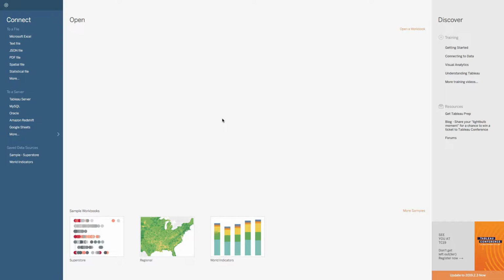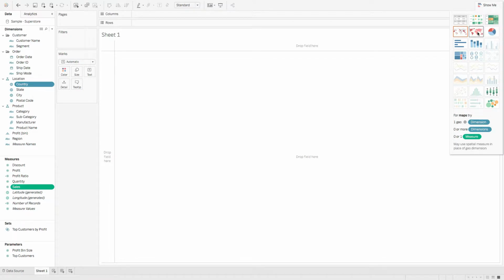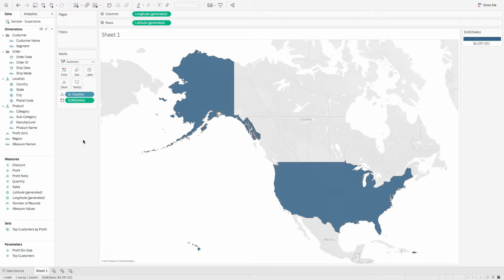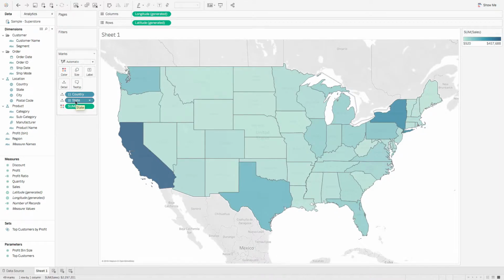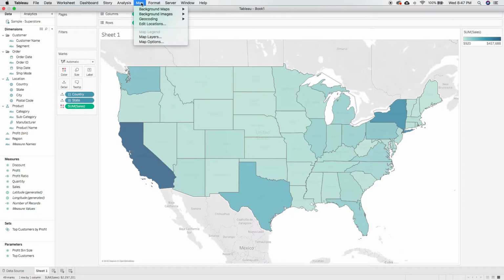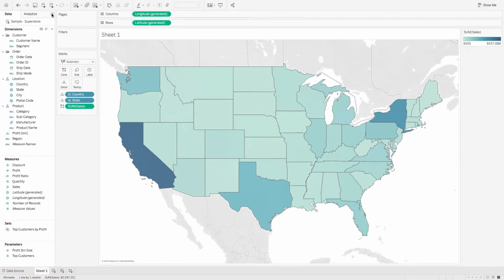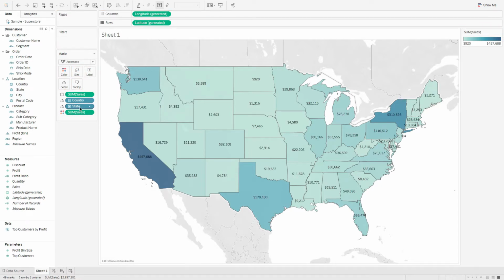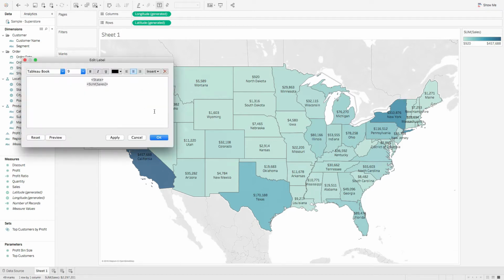Tableau Tutorial - How To Edit State Names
A subscriber asked "When using maps, how can I edit the state font and make it bold?".  Here is a quick video on my solution.